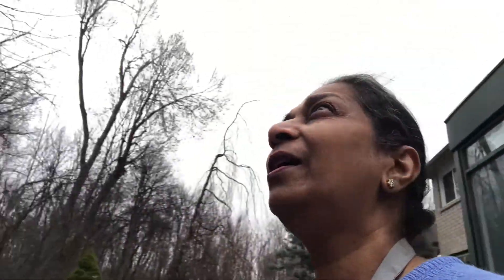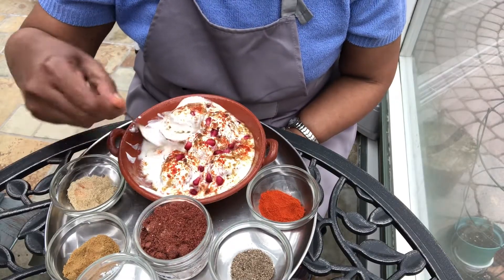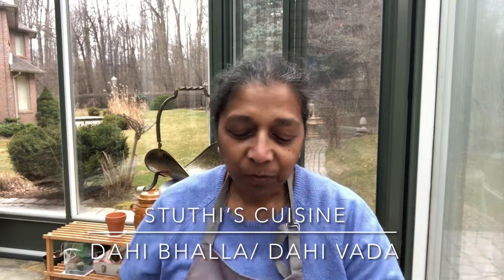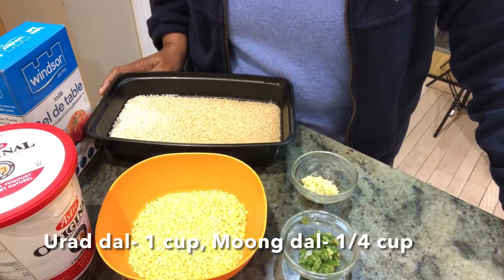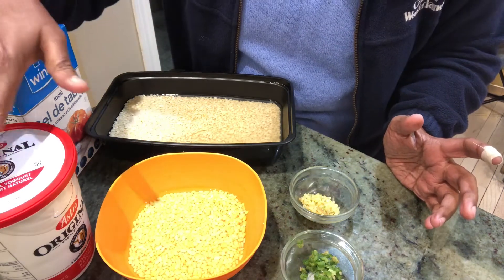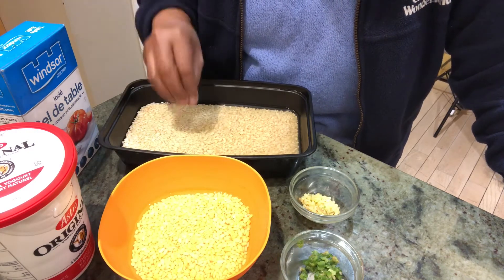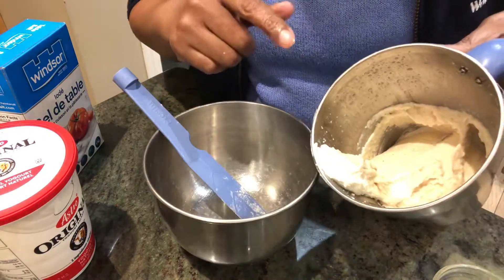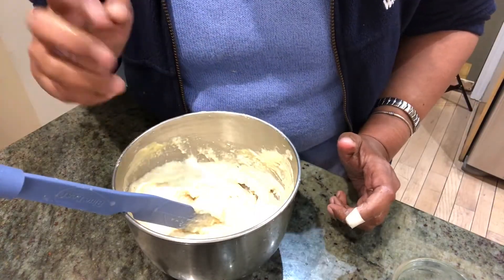Melting “Dahi Bhalla/ Dahi Vada” ( Holi hai holi 💃💃)!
*Ingredients:
Urad dal/ black lentil- 1 cup
Moong dal/ yellow split green dal- 1/4 cup
Ginger & green chillies- 1/2 tsp each
Yogurt- 500- 600 ml
* water- 1 Lt ( for soaking). Mix in the following;
Salt- 1 tsp, cumin powder- 1/2 tsp, asafoetida- 1/4 tsp.
* Spices for Topping;
Salt, black pepper, cumin powder, red chilli powder, chat masala, anardhana powder, fresh anardhana ( pomeganate).